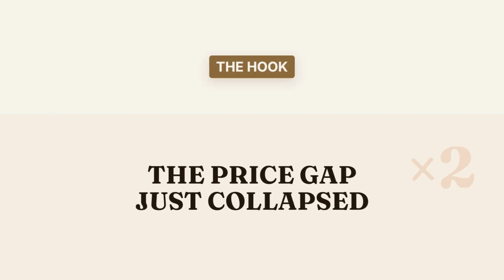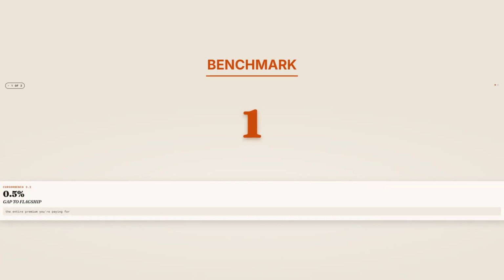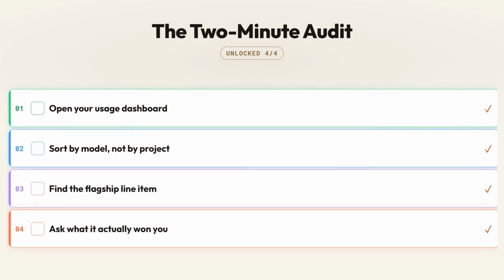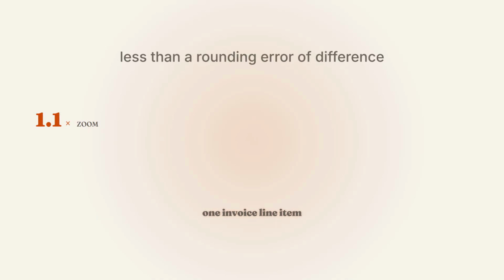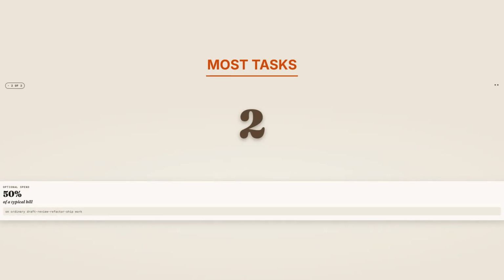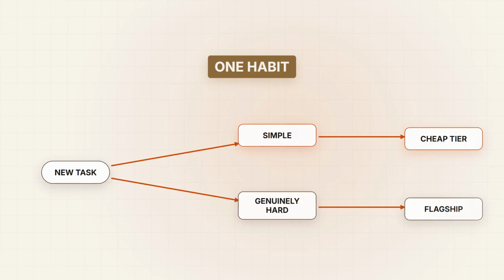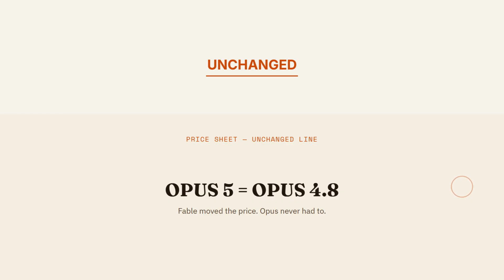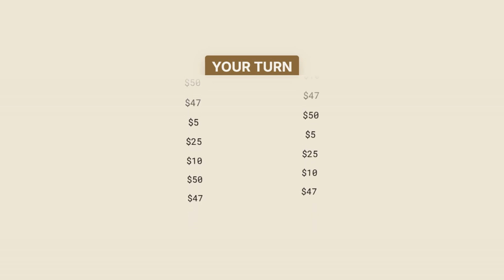Claude Opus 5 vs Fable 5 Pricing: You're Overpaying for 0.5%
Claude Opus 5 launched July 24, 2026 at $5 input / $25 output per million tokens — identical to Opus 4.8 — while Fable 5 costs exactly double at $10/$50 per million tokens. On CursorBench 3.2, Opus 5 scores within 0.5% of Fable 5's peak, which means most coding-agent bills are inflated by an unexamined model-tier default, not actual usage. This video breaks down the real per-task cost difference between Claude Opus 5 and Fable 5, when the flagship tier is actually worth it (architecture, gnarly refactors), and the two-minute audit to check whether your IDE's default model is quietly doubling your bill. Also covers Fast Mode pricing as a second cost lever stacked on top of the model choice. Contains AI-assisted narration and visuals.